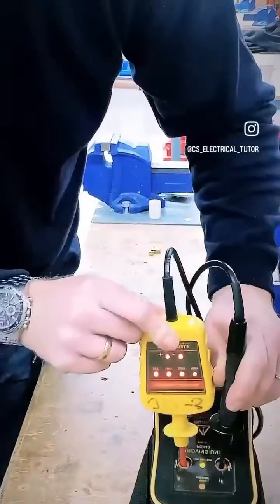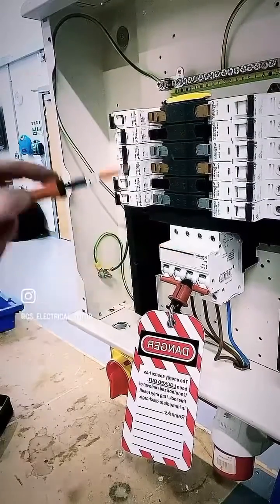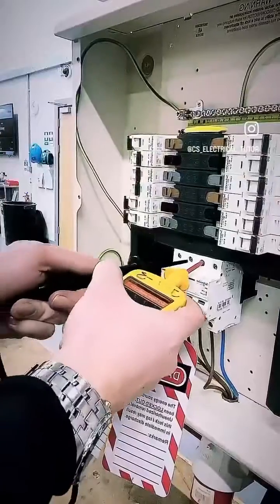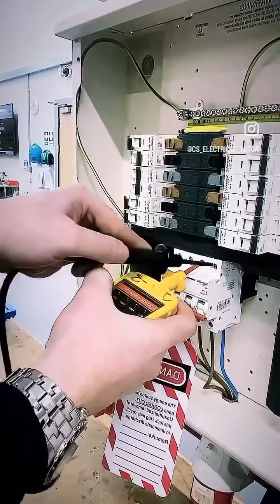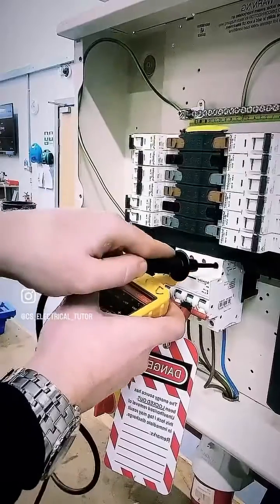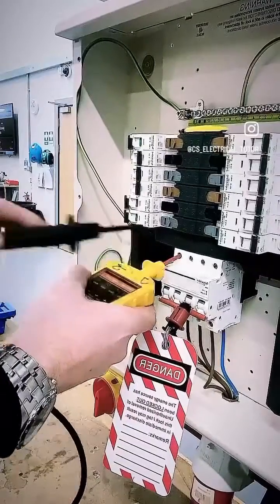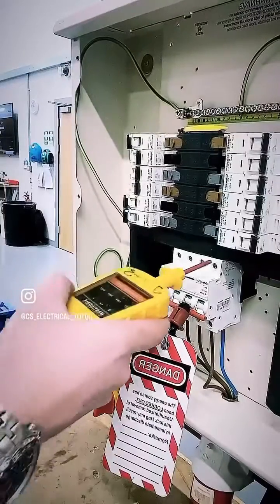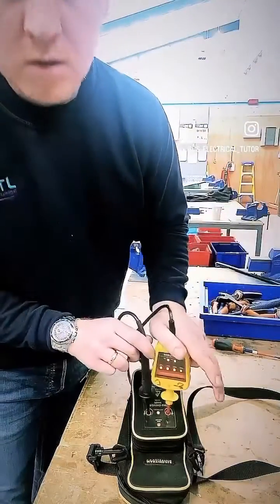Easy way to remember the Safe isolation procedure for three phase and neutral supplies!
⚡️Safe Isolation⚡️ 🔐⚠️
In this video I’m going to show you an easy way of remembering the safe isolation procedure for a three phase and neutral supply. The 4,3,2,1 method will enable you to easily carry out the 10 tests required for safely isolating a TP&N supply.

4 = L1-L2, L1-L3, L1-N, L1-E
3 = L2-L3, L2-N, L2-E
2 = L3-N, L3-E
1 = N-E